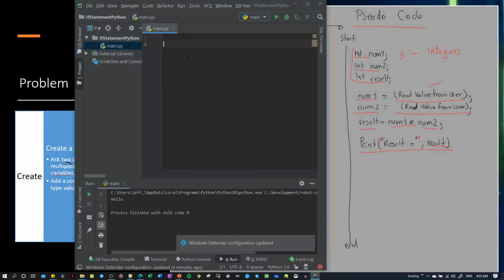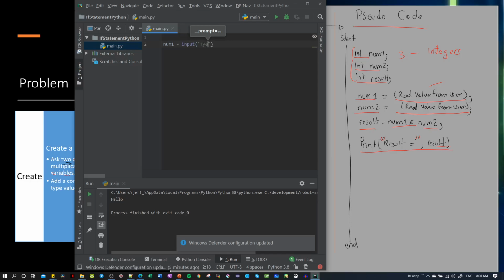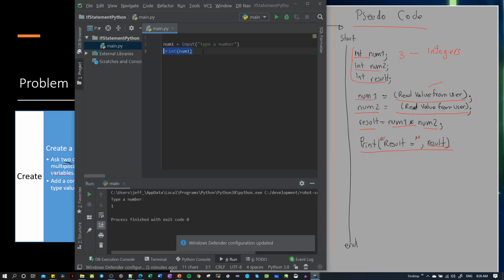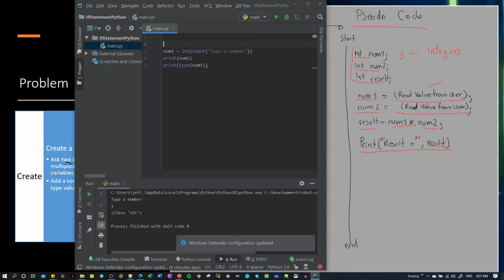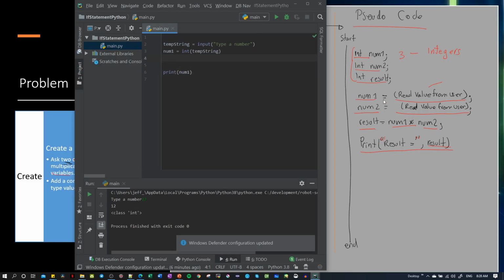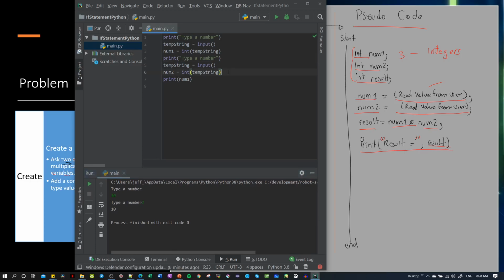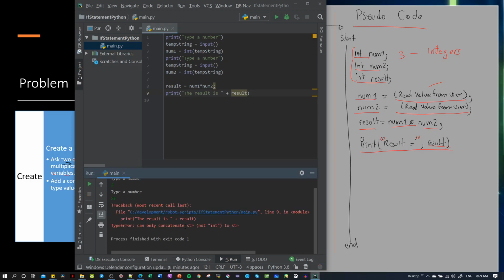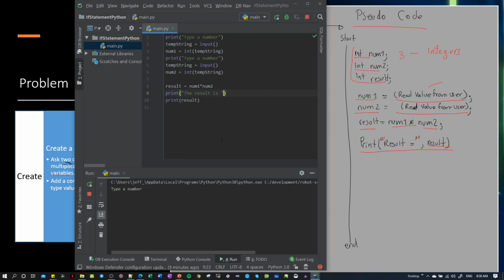Beginner Programming Course - Python, JAVA, C++, C# (Video 35) Python If part2